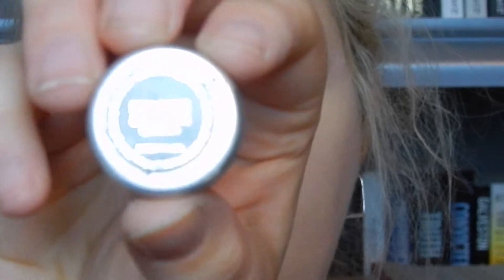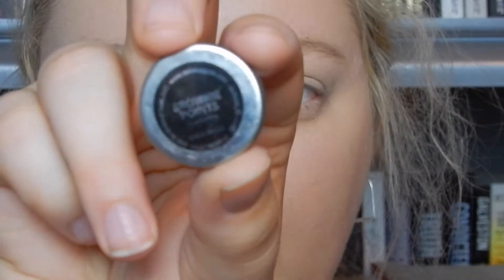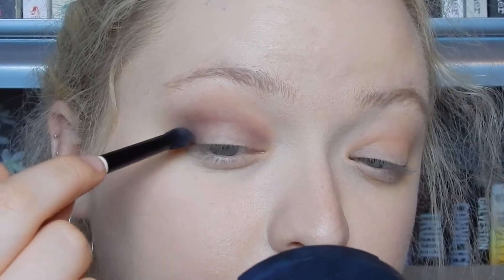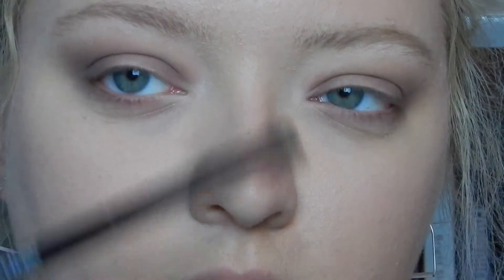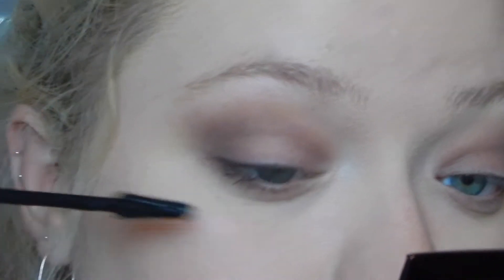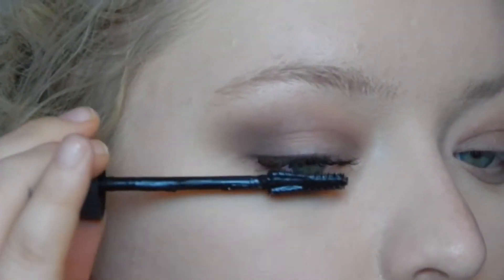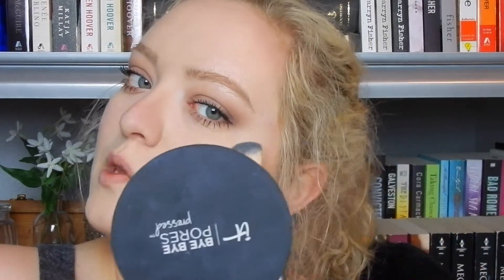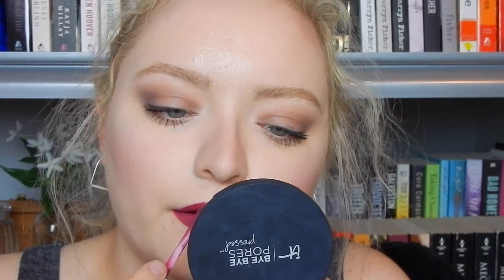Talk Through Tutorial + Trying New Makeup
SOCIAL  MEDIA »

BUISNESS  INQUIRIES »

PRODUCTS MENTIONED »